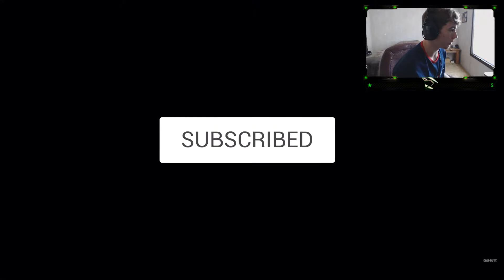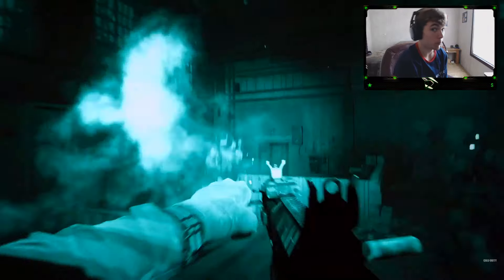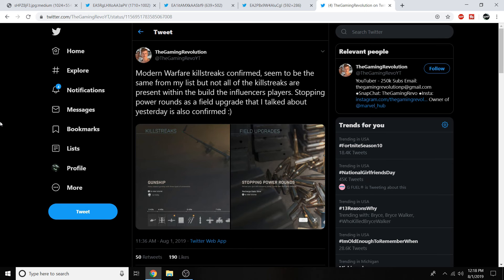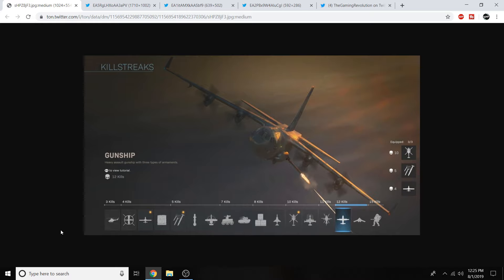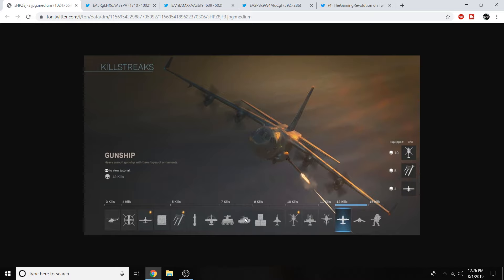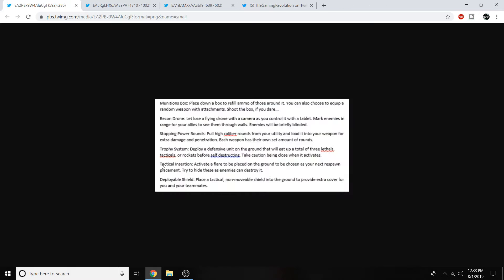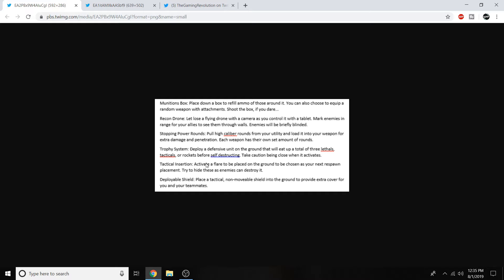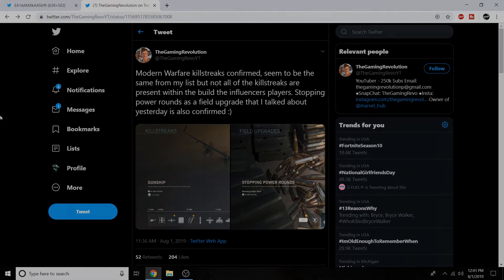MODERN WARFARE MULTIPLAYER REVEAL.. (TACTICAL NUKE!) - MODERN WARFARE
Stick around for more amazing Call of Duty content including:
100+ Kills and High Scoring Gameplays

Other than that its been ya boy Simp and I'm signin out, see ya!